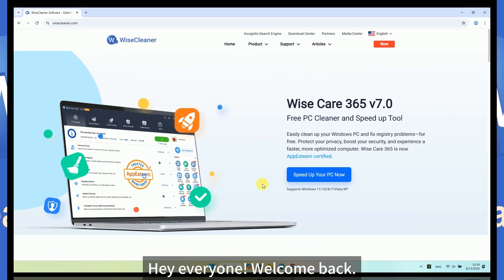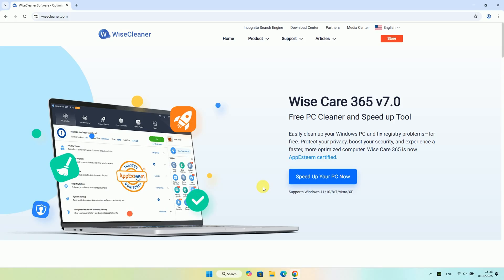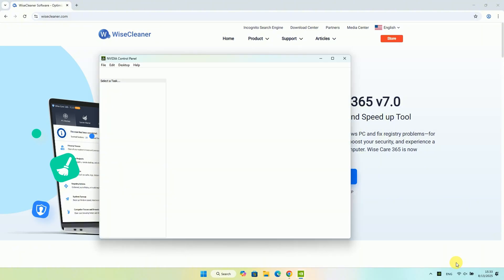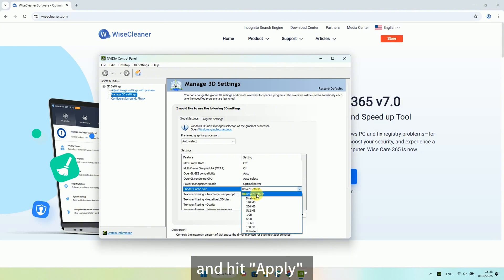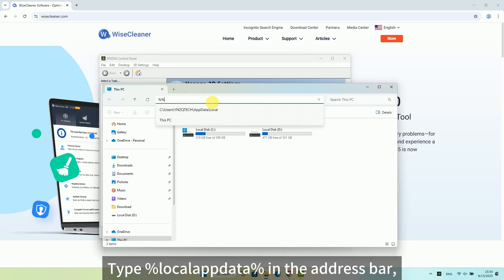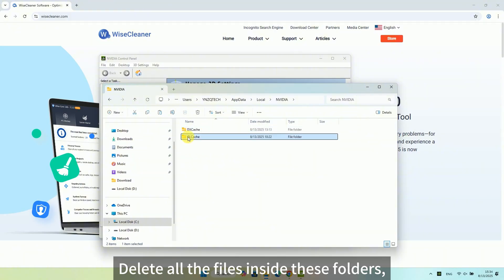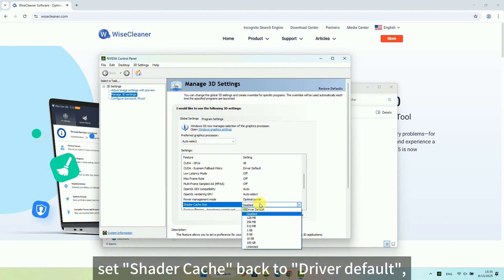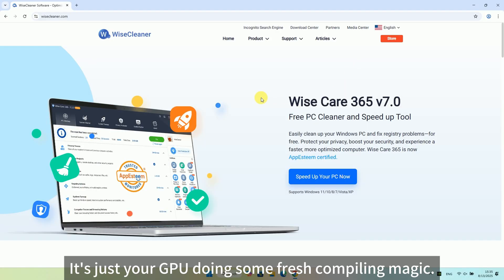How to Clear Nvidia Shader Cache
What is the Shader cache? How to clean NVIDIA shader cache? Nvidia shader cache location:
C:\Users\[YourUsername]\AppData\Local\NVIDIA\DXCache
C:\Users\[YourUsername]\AppData\Local\NVIDIA\GLCache